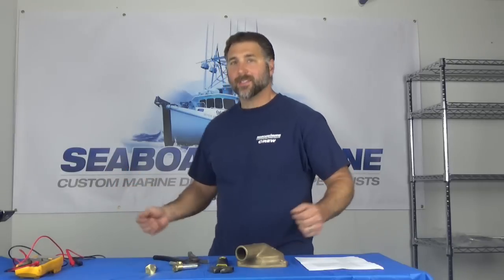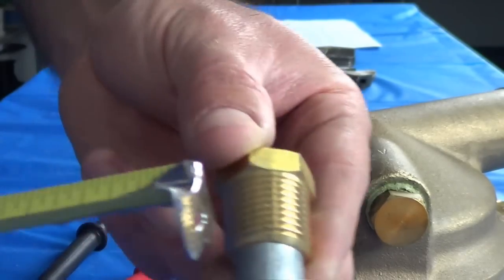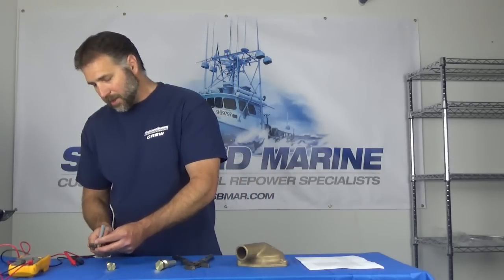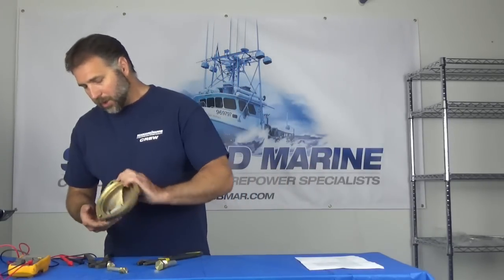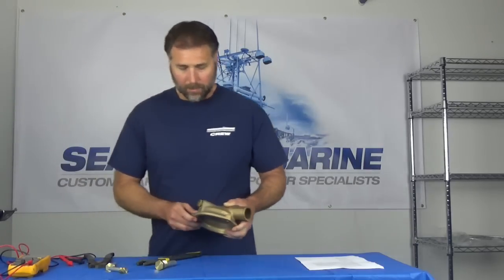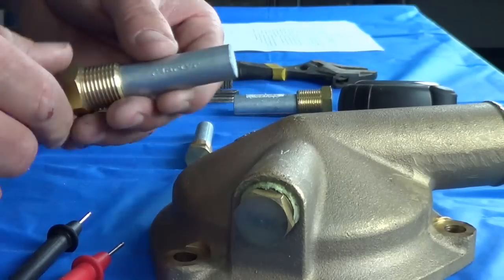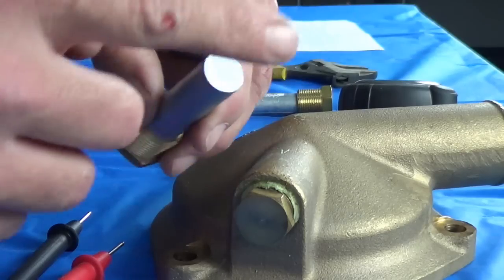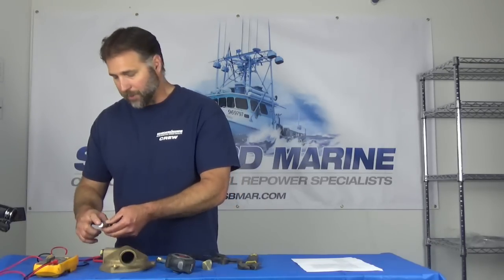HOW TO: ZINC SIZING AND INSTALLATION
Update: There is one Typo on QSB the 6.7 Zincs should read 4qty 1/2" & 2qty 3/8" Zincs.

In this video Justin covers the sizing and installation of pencil Zincs.  Basically this is everything you need to know to about Zincs for your inboard marine engine.  To see what Zincs you need skip ahead to 4:30. We left off the 6BTA 250HP and 270HP JWAC, which, in the factory configuration only requires one 1/2" Zinc for the Heat Exchanger.  Also the "wet" M11 requires 3 1/2" Zincs.